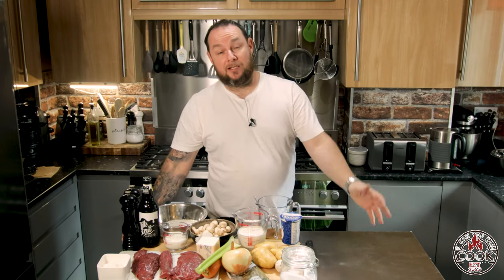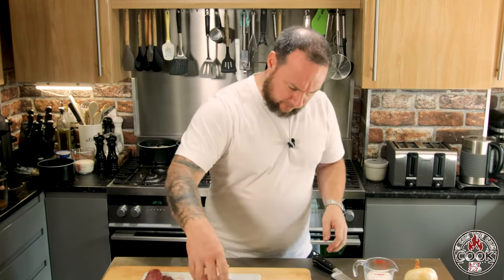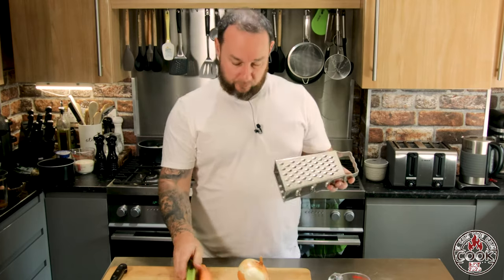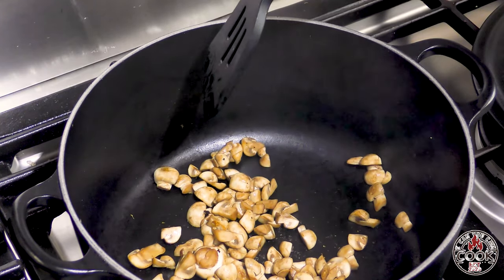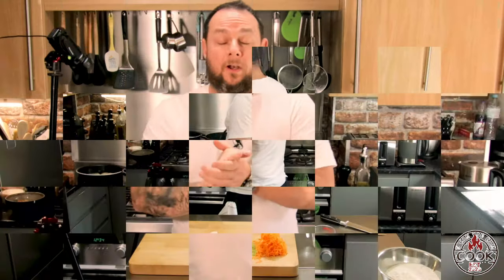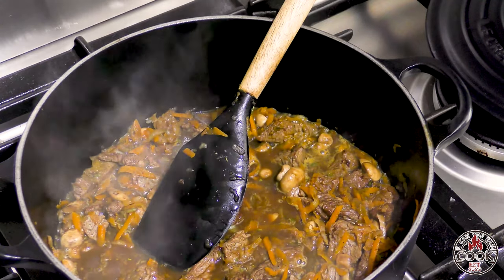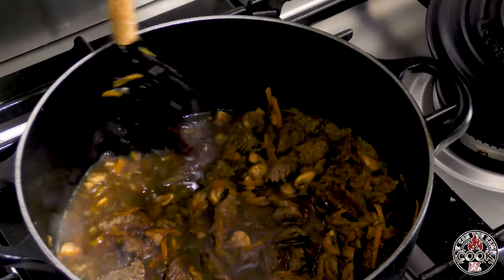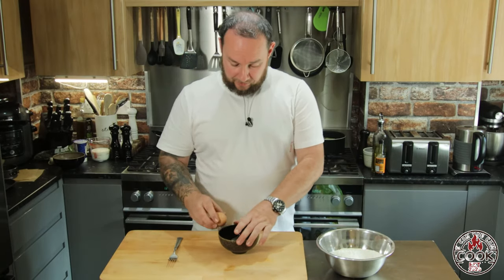Steak and Ale Pie | Use STOUT for a richer gravy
In this video, I make my very first Steak and Ale pie from scratch, I've never not used ready made pastry, but decided to teach myself.
Ive also swapped out the Ale for a creamy Stout!, the result is an  amazing richer Gravy.
This recipe is also on my blog where you can print it out ;)

0:00​ - Intro
1:52 - Ingredients
3:00 - The Filling
10:48 - The Pastry
13:50 - The Mash
15:00 - Create the casing
18:20 - Blend the Mash
22:00 - Create the Pie
26:00 - Plate Up!

All my other links, please take a look!